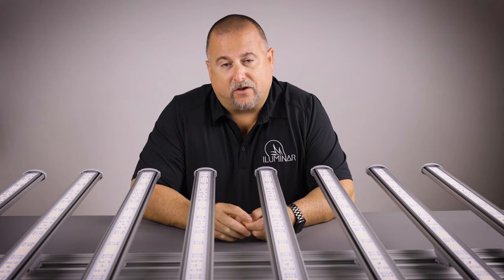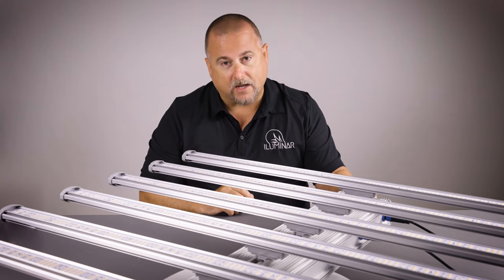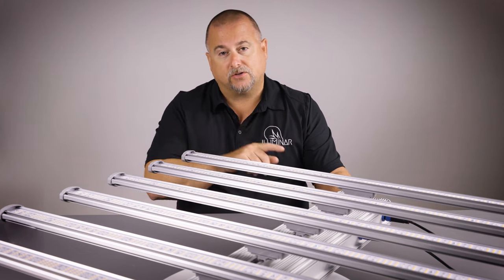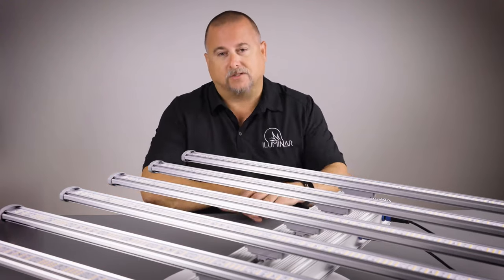ILUMINAR iLogic™8 630-watt LED Horticultural Light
ILUMINAR Lighting is Launching not 1, not 2, but SIX new fixtures to fill the needs of professional indoor growers. Three models below are available in BOTH Full Spectrum & UV+Far-Red Models.

Expanding the Potential of Indoor Horticulture
Unlock new heights of crop quality with the latest generation of LED plant lighting complementing high-efficiency full spectrum with ultraviolet (UV) and far-red lighting. This broader spectrum promotes faster growth combined with more branching along with a quicker transition between vegetative growth and flowering. Additional UV helps to strengthen plants while visibly boosting the production of terpenes and essential oils.

Beyond the Ordinary
The iLogic 8 UV+Far-Red fills the spectral gap that has persisted between legacy lighting technologies (high pressure sodium and metal halide) and LED. Plants have a marked increase in growth rates combined with increased flower site density and trichome development. The result is truly next level produce that stands apart from the pack in terms of quantity and quality.

Inspired by Nature, Driven by Science
Cutting-edge scientific research has revealed that plants can harness far-red radiation for photosynthesis when supplied in addition to full spectrum light. Outdoors, plants have evolved to exploit a broader range of energy (incident solar radiation) than LEDs have historically been unable to provide. The iLogic8 UV+FR builds on recent advances in LED technology to fill this gap, providing a quality of radiation that more closely mimics the Sun.

Built to Deliver Results
The iLogic 8 UV+FR moves growers beyond the paradigm of PAR and PPFD; its broadened spectrum represents a quantum leap forward for controlled environment agriculture. The UV mitigates the risk of powdery mildew and pest infestations while simultaneously enhancing a broad range of quality metrics including terpenes and flavonoids. A true win-win for indoor cultivators, the iLogic 8 UV+Far-Red delivers the same high efficiency, light uniformity, and performance that growers have come to expect from ILUMINAR.

Visit ILUMINAR Lighting for the latest in Indoor Horticultural Lighting. Get a free light layout, learn best practices for buying and installing indoor grow lights and more.

Video Contents

0:00 Intro
0:29 Cable Logic™ IP67 Marine-Grade Cabling System
01:42 UV and Far-Red as well As Full Spectrum Model
02:12 5-Year ILUMINAR Warranty on all LEDs
ETL, CE Certified (Full Spectrum Model is DLC Certified also)
2:26 0-10V - LED can dim all the way to zero as well as completely turn OFF digitally from a controller.
2:58 Compatibility with ILUMINAR Touch+ Controller & ILUMINAR HASH Environmental Controller
04:03 LED Efficacy and ePAR
05:02 iLogic™6 models and iLogic™9 models